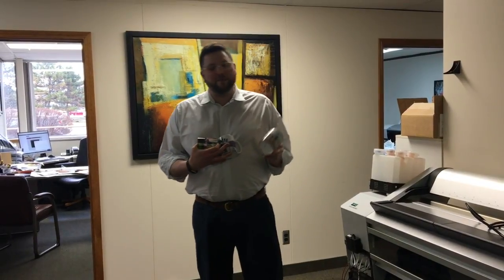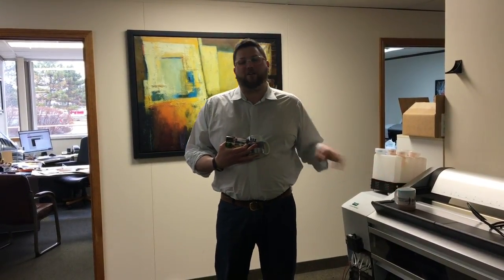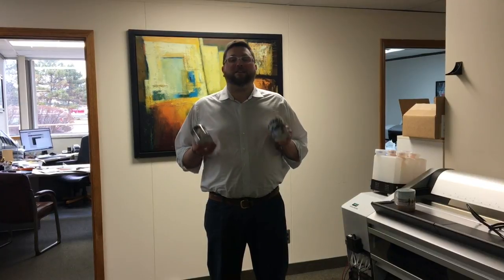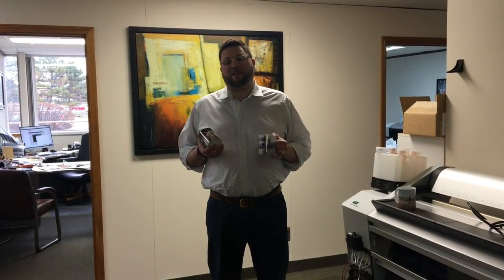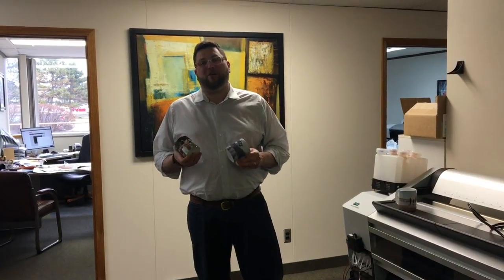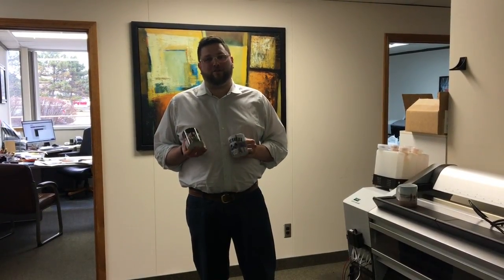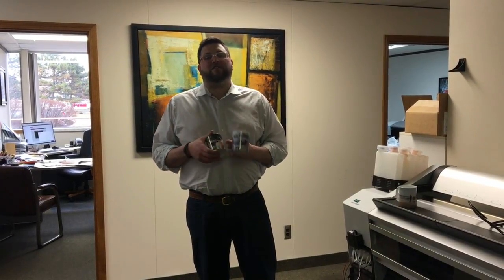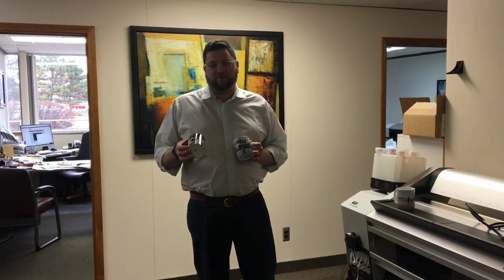Take your mug printing to the edge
Full bleed mug printing